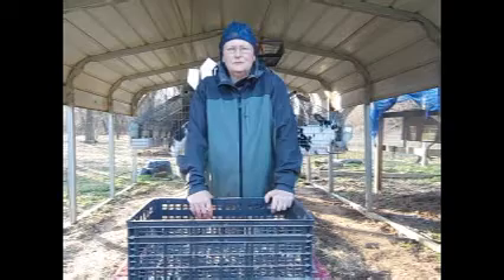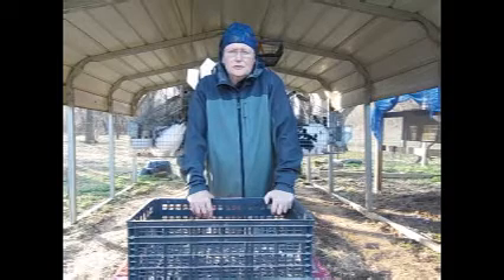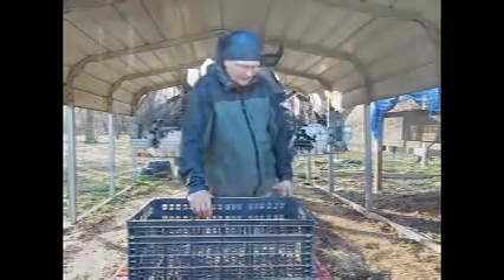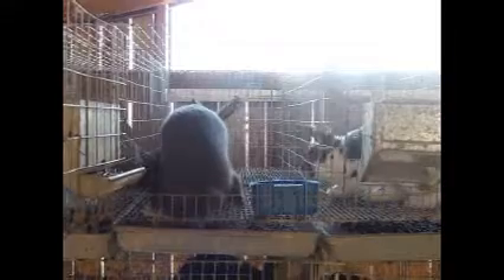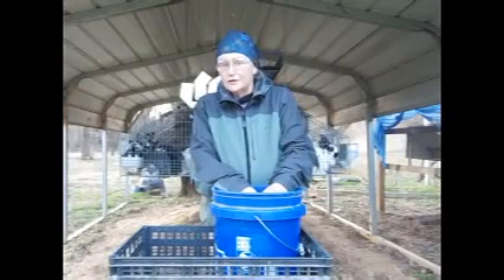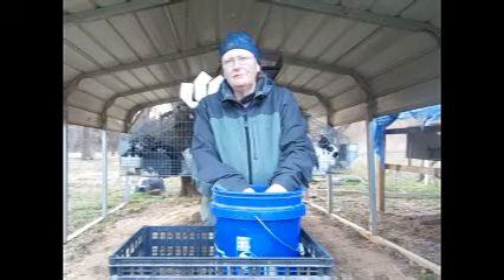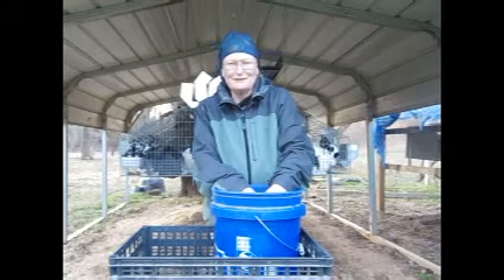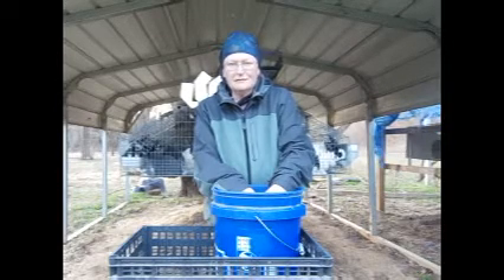Breeding Rabbits: 7KEB and 7KSB (Sold)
I've sold two more does and the new owners would like for them to come bred.  Both these girls will be bred to Kirby, my main blue herd sire. I hope their new owners will enjoy these girls and I wish you the best of luck with you're up coming litters.

Grace Hollow is an ARBA registered rabbitry.  I raise New Zealand rabbits in black, blue, broken, and red for exhibition, meat, and breeding stock.

I am a member of ARBA and AFNZRB.

Please join us on our rabbitry fan-page to see day to day photos and the latest news: